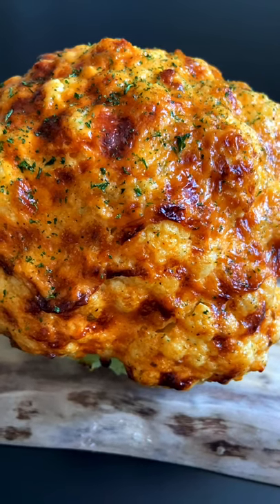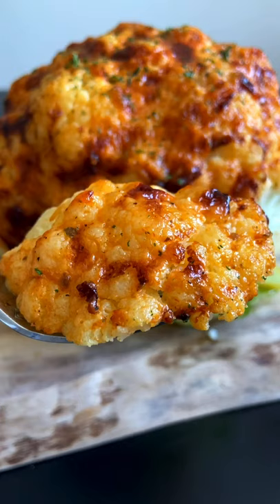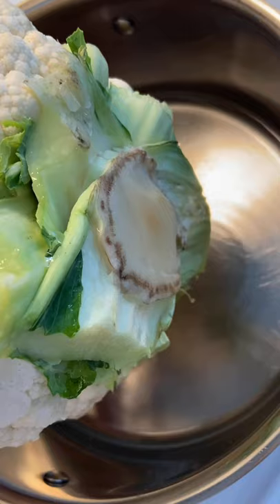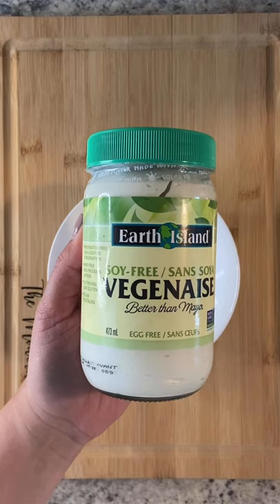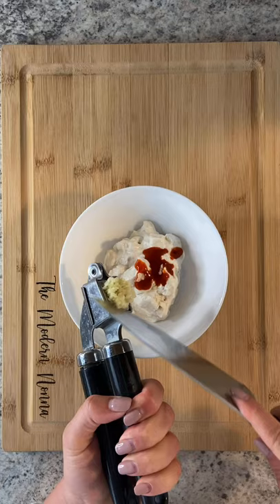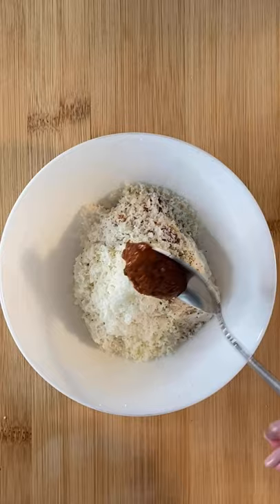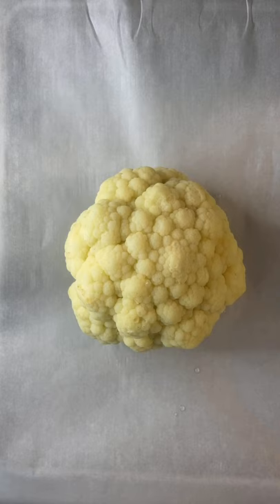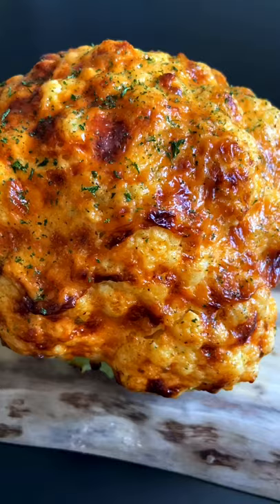THE BEST ROASTED CHEESY CAULIFLOWER EVER (WITH SPICY MAYO)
Cheesy Spicy Mayo Baked Cauliflower. Absolutely DIVINE. If you are not a lover of cauliflower I am almost positive I can convert you with this recipe. It is so delicious and creamy and the sauce is to die for. You will need:
1 medium cauliflower
1/3 cup vegan mayo (or any)
1 teaspoon hot sauce (any)
1 minced garlic clove
salt and pepper to taste
3 tablespoons grated parm
1 tablespoon pesto (sun-dried tomato or any)
Please note : I love “ vegenaise “ mayo but ANY will work. You can absolutely make this vegan if you use a vegan Parm or any plant-based cheese. Even some nutritional yeast will work. Feel free to use any pesto (or leave it out) it will be delicious without it too. Any herbs or spices are optional here
1. Wash and cut the stem off your cauliflower so that it lays flat. Add some water to a pot and place your cauliflower. Lid on and steam it for 10 minutes on medium-low. 10 minutes from the boiling point. In the meantime mix your sauce. Place your steamed cauliflower onto a baking dish lined with parchment paper and turn into Picasso by slathering it in your sauce. Bake in a pre-heated 425F oven for 18-20 minutes or until golden. The timing will depend on the oven. Enjoy and follow for more 😉 P.s this is perfect for meal prep and incredible the following day too. Store it in the fridge or divide it into portions for lunch with any protein of choice. You can also cut your cauliflower into florets once it’s baked and add it to tacos with guac ( drooling ) Love you !